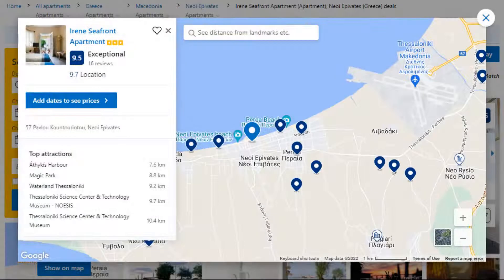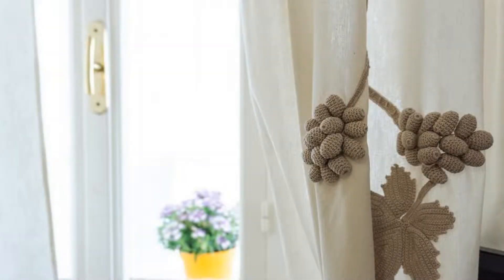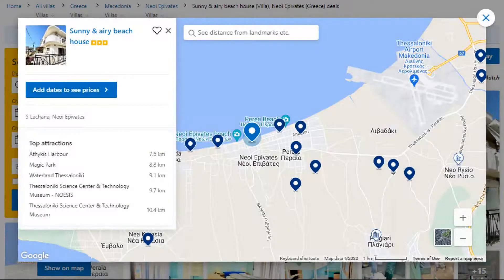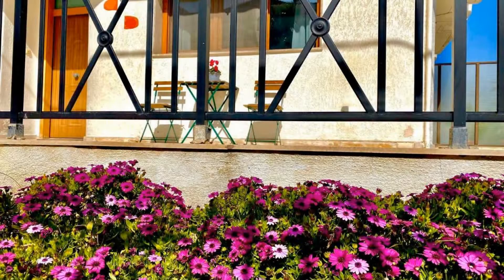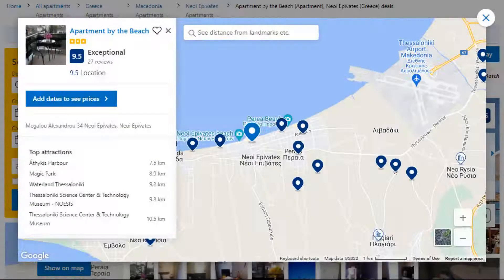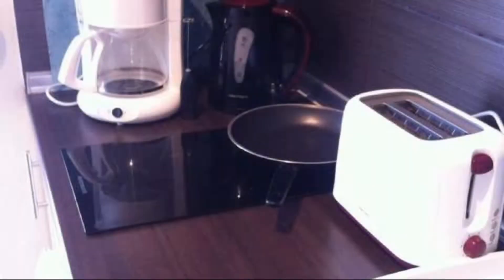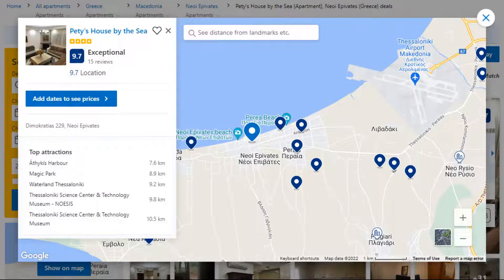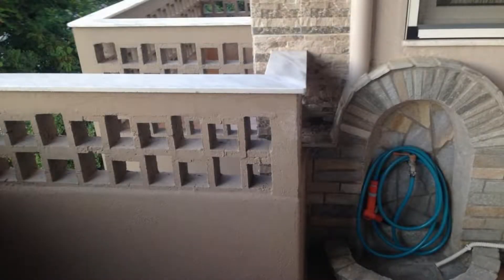Top 5 Recommended Hotels In Neoi Epivates | Best Hotels In Neoi Epivates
Queries Solved:
1) Top 5 Recommended Hotels In Neoi Epivates
2) Top 5 Hotels In Neoi Epivates
3) Top Five Hotels In Neoi Epivates
4) Top 5 Romantic Hotels In Neoi Epivates
5) 5 Best Hotels For Couples In Neoi Epivates
6) Hotels In Neoi Epivates
7) Best Hotels In Neoi Epivates
8) Top 5 Luxury Hotels In Neoi Epivates
9) Luxury Hotel In Neoi Epivates
10) Luxury Hotels In Neoi Epivates
11) Luxury Stay In Neoi Epivates
12) Top 5 4 Star Hotel In Neoi Epivates
13) Best 4 Star Hotel In Neoi Epivates
14) 4 Star Hotel In Neoi Epivates

Track Title: Blank Slate
Artist: VYEN